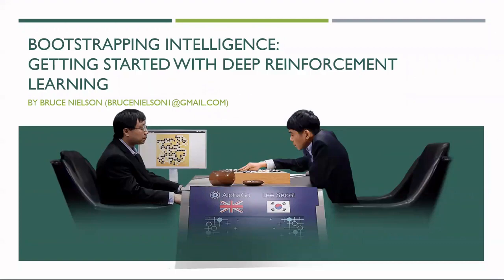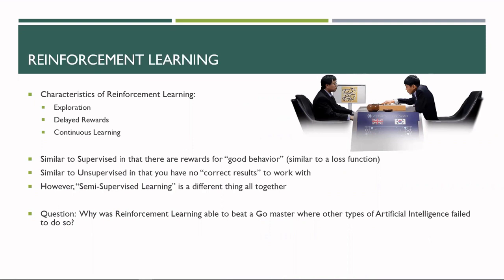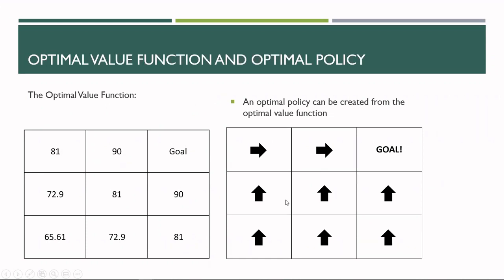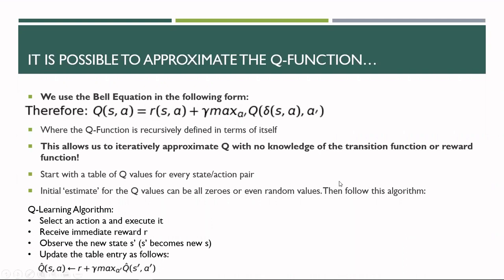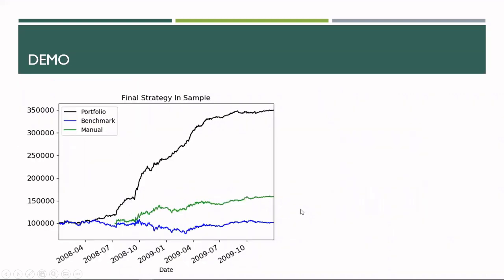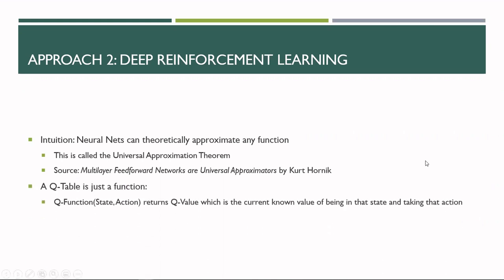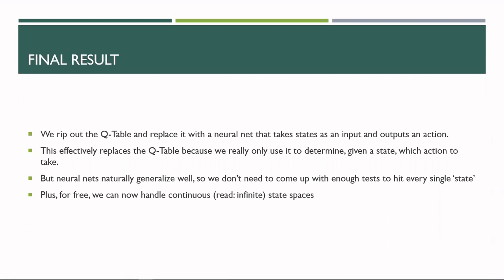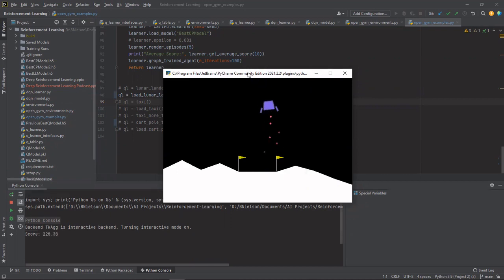Theory of Anything Podcast Episode 43: Deep Reinforcement Learning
In this video upload available on Spotify (we'll try this once and see how it's received), we revisit Reinforcement Learning (from way back in episode 28) and this time discuss how to turn it into Deep Reinforcement Learning by swapping out the Q-Table and putting a neural network in its place. The end result is a sort of 'bootstrapping intelligence' where you let the neural net train itself.

We also discuss:
How this, if at all, relates to animal intelligence.
Is RL a general purposes learner?
Is it a path to AGI?